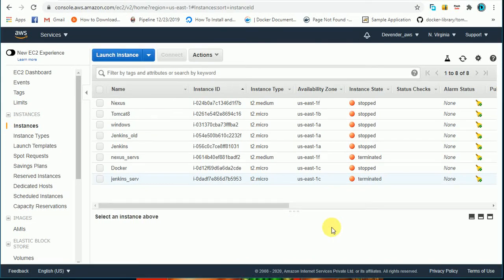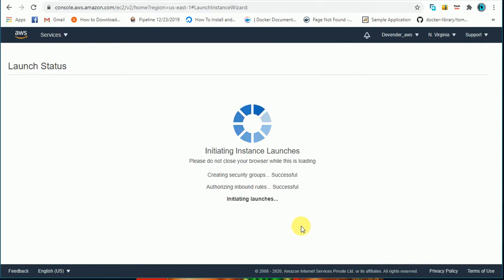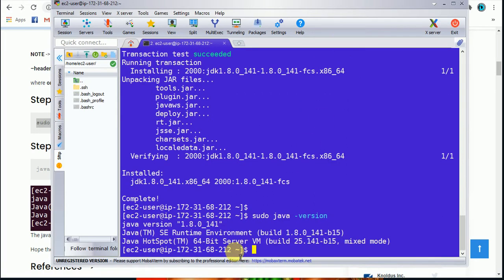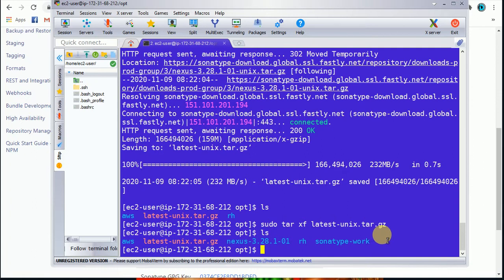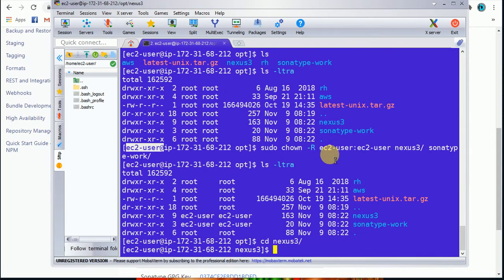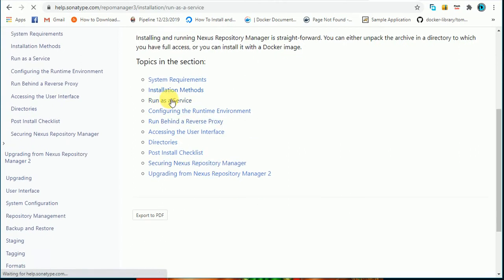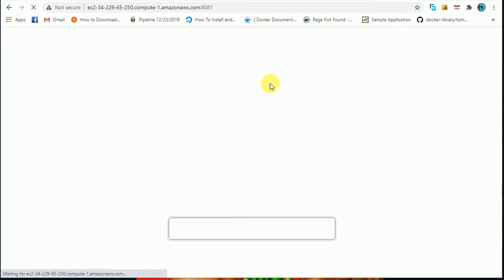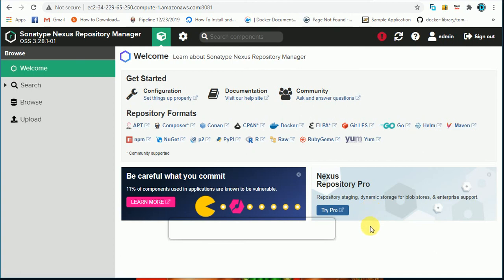Install Nexus in aws ec2